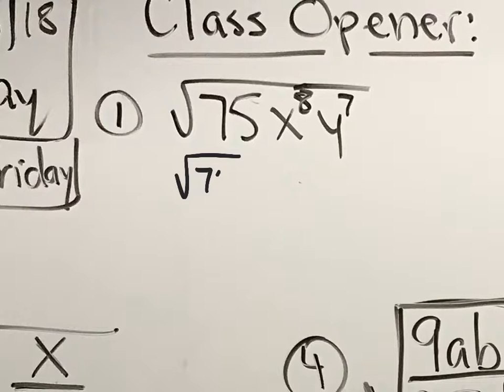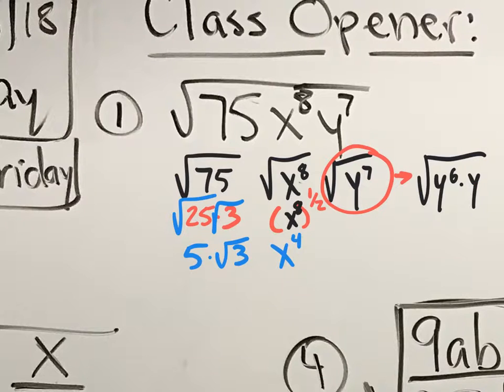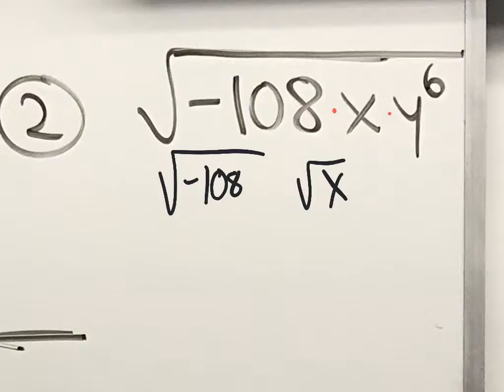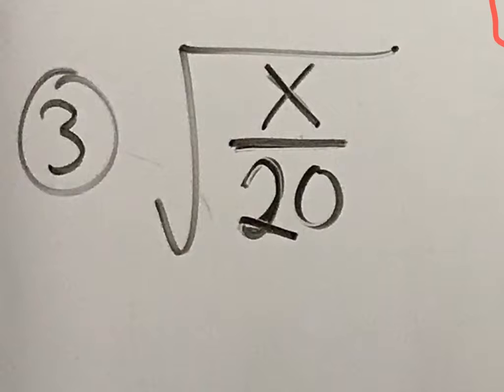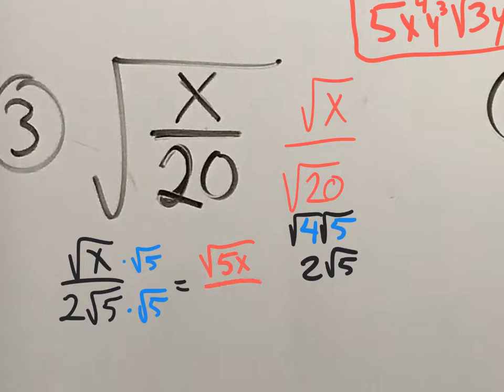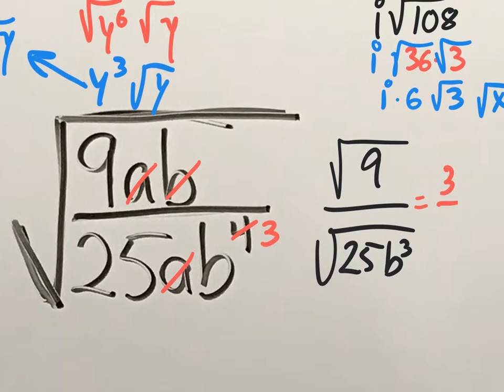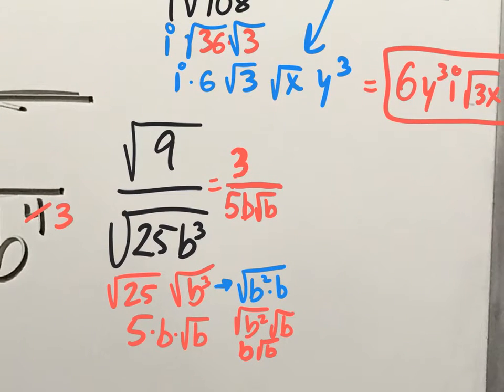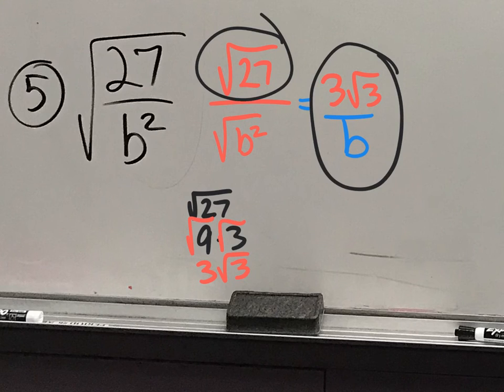class opener to 7.3 but still Simplifying Radicals